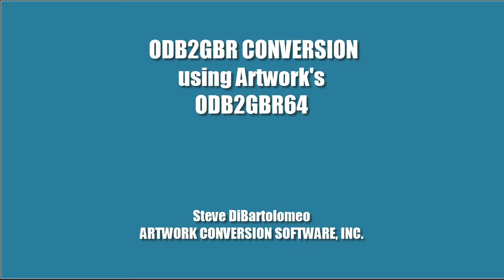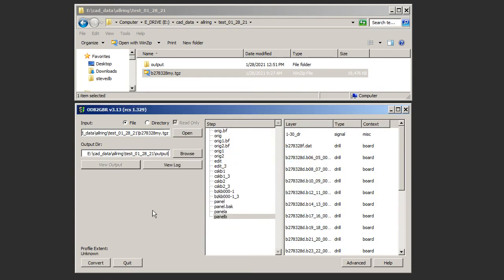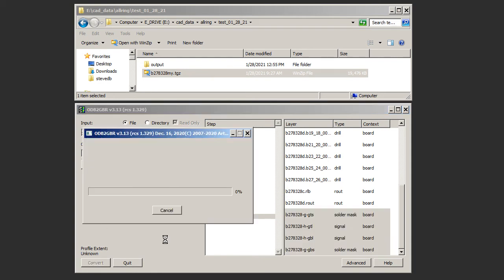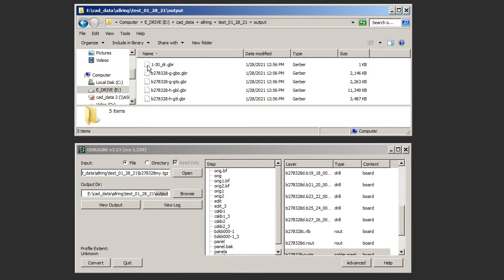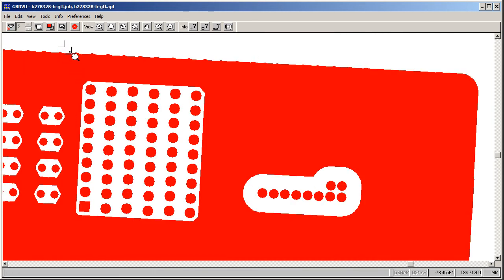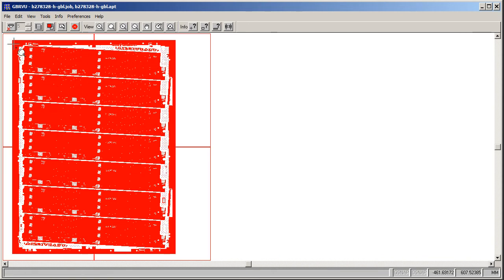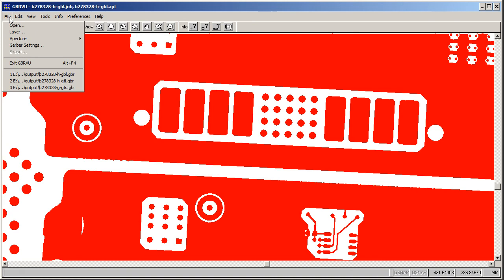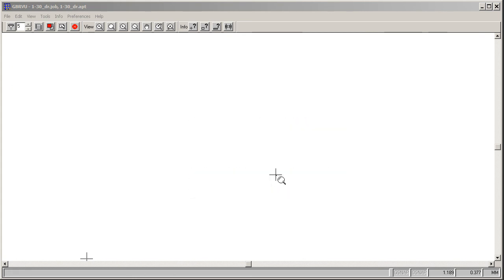odb2gbr tutorial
This demonstration converts an ODB++ file into a number of Gerber (RS274X) files. We then view the resulting Gerber files using Artwork's GBRVU program. We can see the large panel of circuits - the top and bottom conductor layers as well as the solder mask layers.